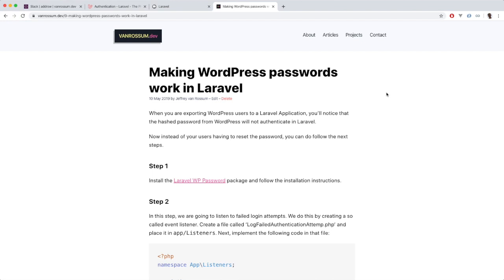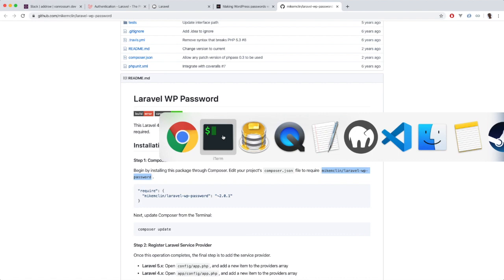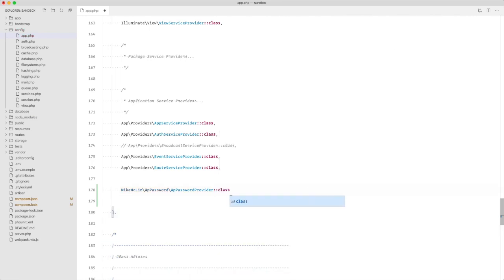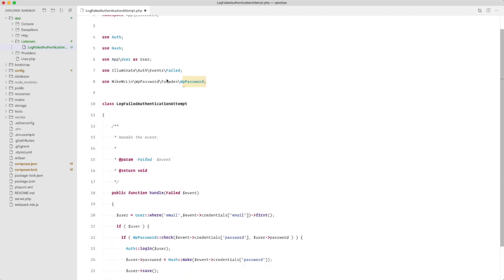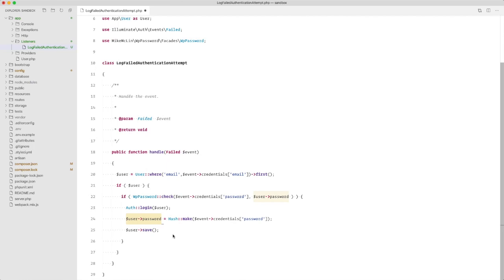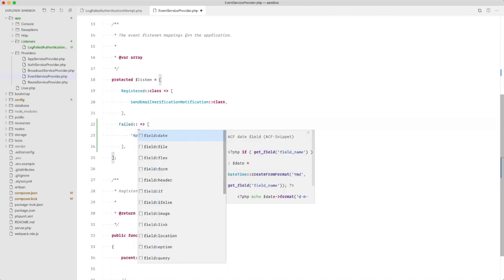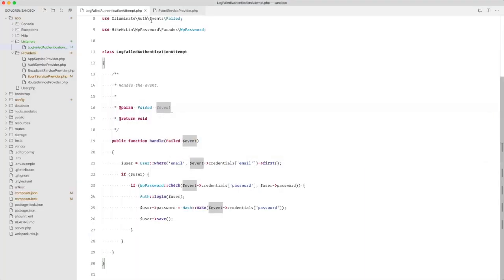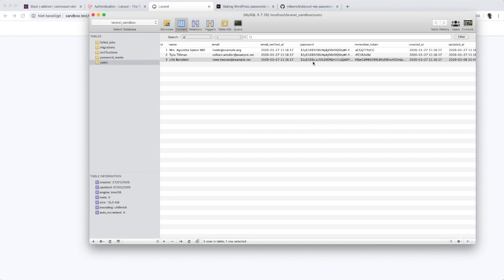Making WordPress passwords work in Laravel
A quick video showing how you can make WordPress passwords work in Laravel.
This is useful when you want to for example migrate your WordPress site to Laravel.

In the video I make the mistake of not placing the package service provider under the "Package Service Providers..." section.